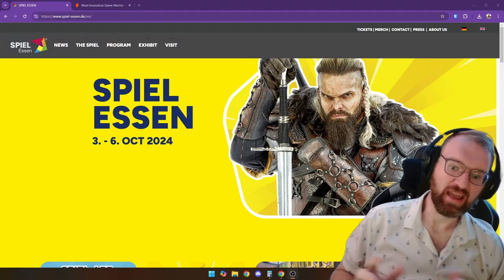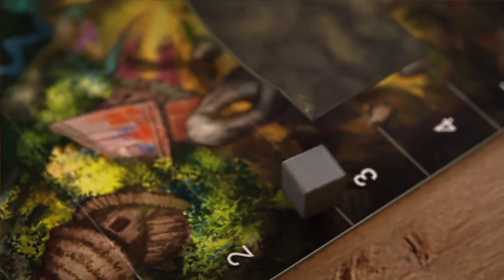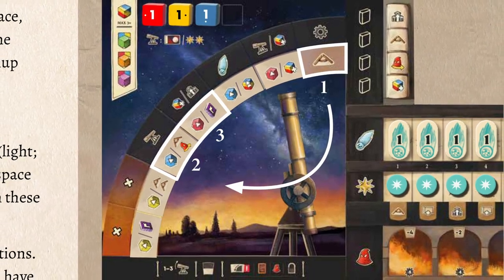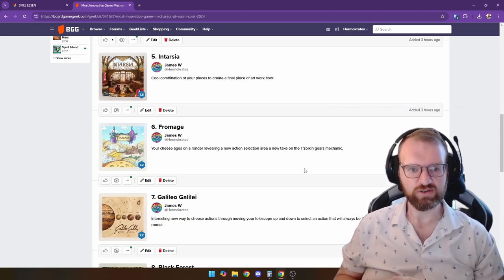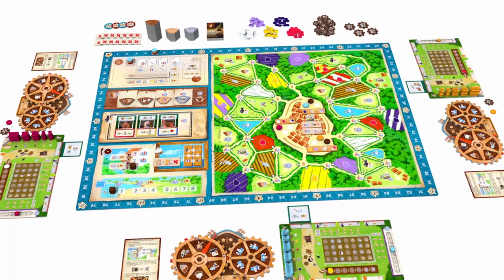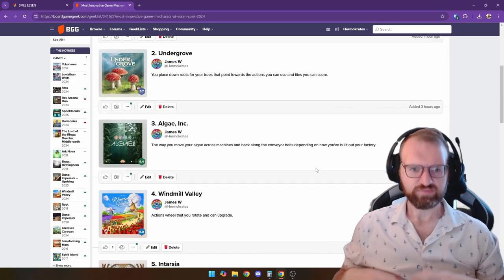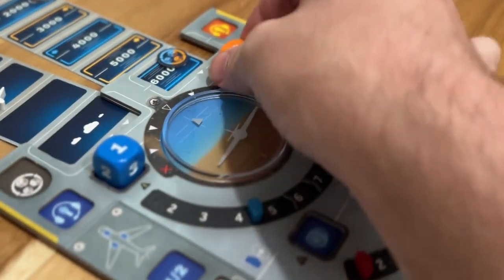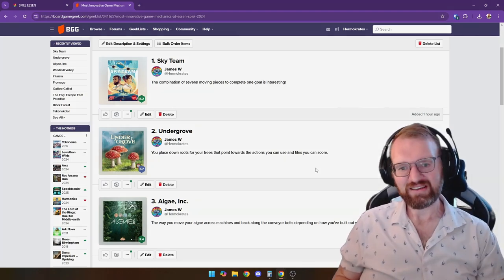Top 10 Board Game Mechanics at Essen Spiel 2024!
Get ready for Essen Spiel 2024! This year's event promises to showcase  innovative and exciting board game mechanics. In this video, I'll preview the top 10 mechanics you need to watch for at Essen Spiel 2024. From groundbreaking new concepts to clever twists on classic gameplay, discover what will be setting the trend in the board game world. Whether you're a dedicated gamer or new to the hobby, these mechanics are sure to make a big impact!

Chapters
00:00 Intro
00:17 - Takenokolor @BombyxEdition   Pencil Dice!
00:40 - The Fog Escape From Paradise @GrandGamersGuild  Piece Elimination Board
00:58 - Black Forest Fuerland - Resource Wheel
01:19 - Galileo Galilei @frostedgames  - Double Rondel Action Selection
01:44 - Fromage @r2igames  - Board Rotation
02:11 - Intarsia @pegasusspiele  - Nesting Tiles
02:38 - Windmill Valley @boarddice5001  - Upgradable Gear Actions Selection
03:11 - Algae Inc. @gamebrewer4985   - Variable Resource Movement
03:43 - Undergrove @alderac  - Action Pointing
04:16 - Sky Team @LeScorpionmasque  - Various Dice Action Movements